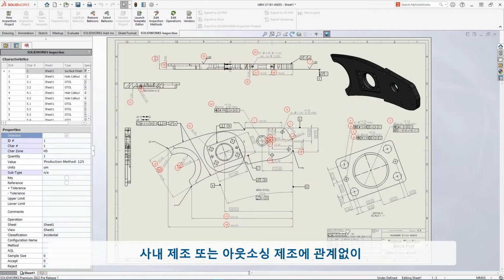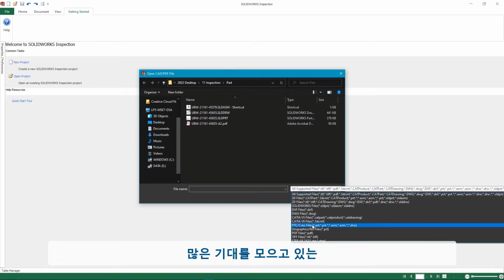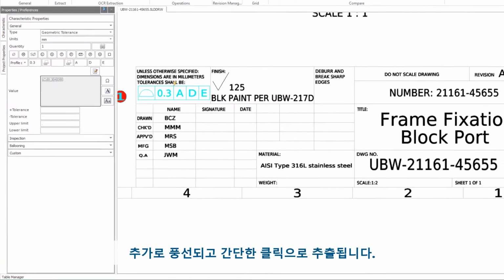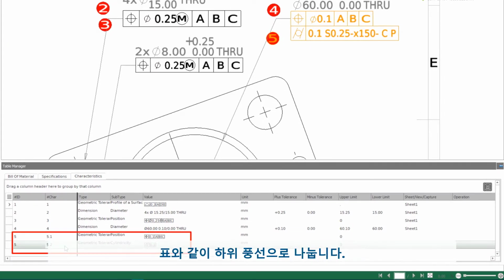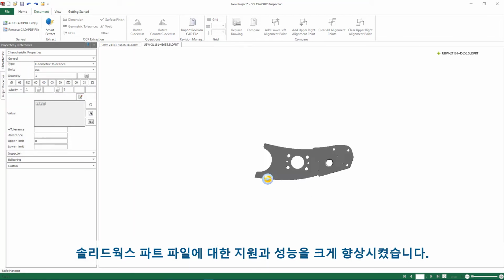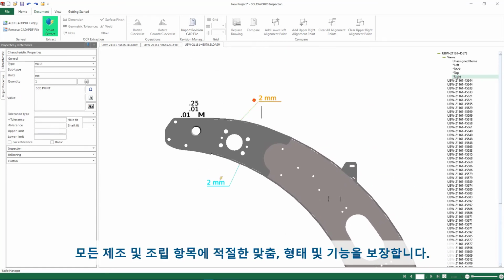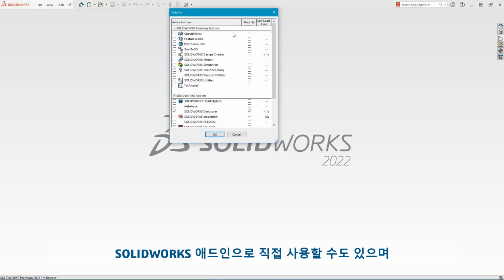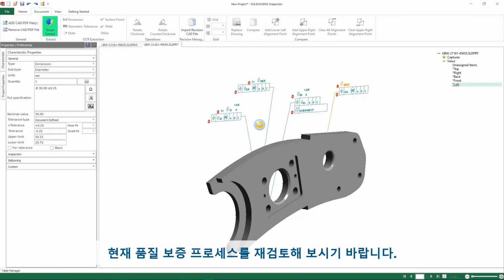[솔리드웍스2022] 주요 기능 (9) 검토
새롭게 출시된 솔리드웍스 2022의 향상된 기능 9번째! 검토 기능에 대해 소개합니다.

✅ 2D 도면뿐만 아니라 3D 부품에 대한 검토 기능 향상!
✅ Inspection 애드인의 API 지원을 통해 문서화 프로세스를 자동화

일관된 제품 생산 과정과 품질 보증 프로세스는 제품 생산에서 가장 중요한 부분인데요! 제품이 외주 또는 아웃소싱으로 생산된다면 더욱 중요하게 관리돼야 합니다. 새롭게 출시된 솔리드웍스2022에서는 더욱 쉽고 간편해진 검토 기능들을 제공합니다. PDF 파일 뿐만 아니라 NX, SOLIDWORKS 도면에 대한 검토도 가능합니다. 이제 SOLIDWORKS CAD 환경에서 BOM이 생성되면 파트나 어셈블리에 액세스하지 않고도 이 패키지를 모든 연관 2D 및 3D 데이터와 함께 저장할 수도 있습니다. 새로워진 솔리드웍스 2022로 업무의 생산성과 효율성을 모두 높여보세요!

🔊 솔리드웍스 코리아 유튜브 채널을 구독하시면 솔리드웍스의 최신소식뿐만 아니라 솔리드웍스의 설계 기능들을 자세한 설명과 함께 확인하실 수 있습니다. 지금, 바로 구독! 알람 설정까지!🔔

최신버전인 SOLIDWORKS 2022의 새로운 기능에 대해 더 궁금하시다면!
솔리드웍스 국문 홈페이지를 통해 자세히 알아보실 수 있습니다.